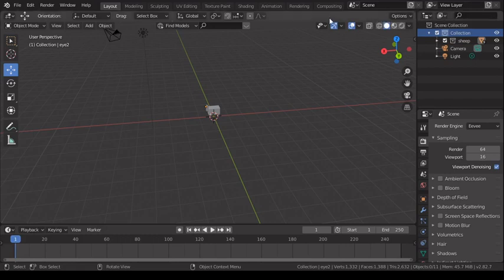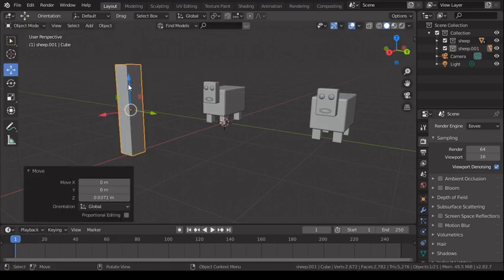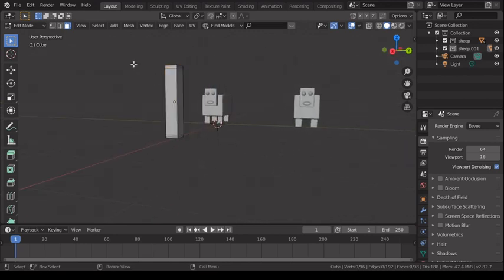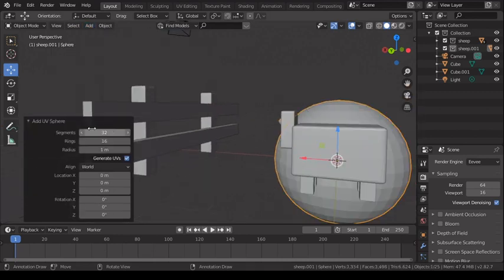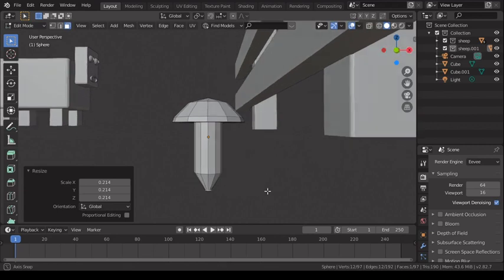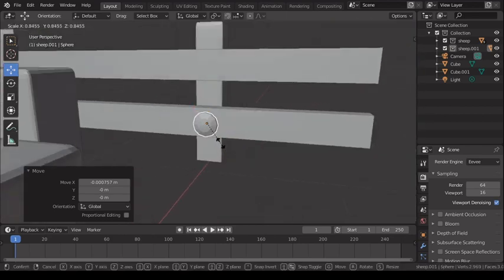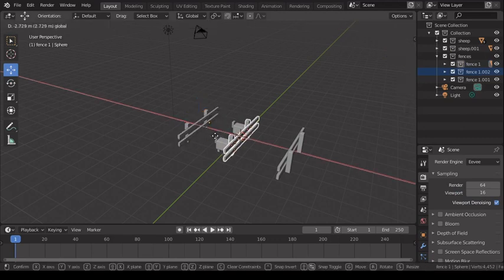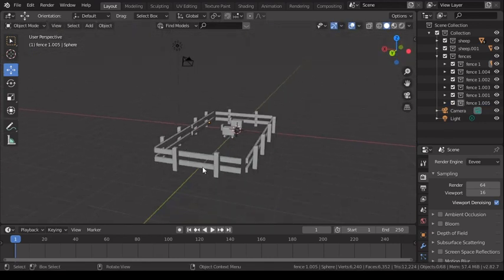Blender Low Poly Modelling Part 2 - Very low poly fences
I've made fances for sheeps

And for more realistic fences you can look at Grant Abbitt videos